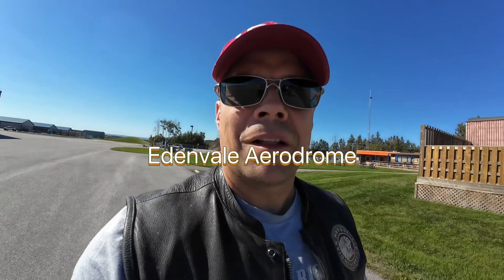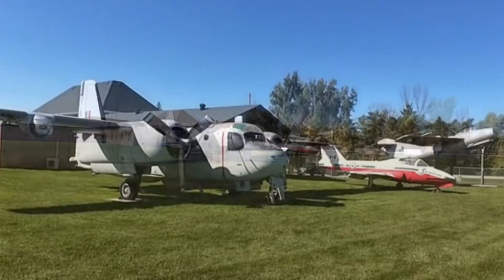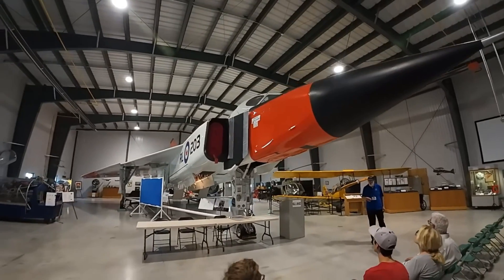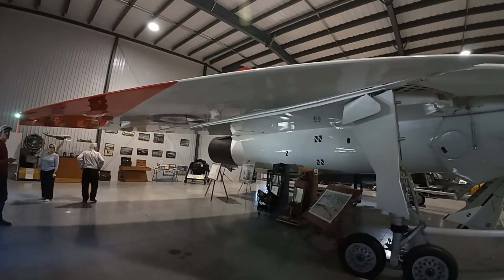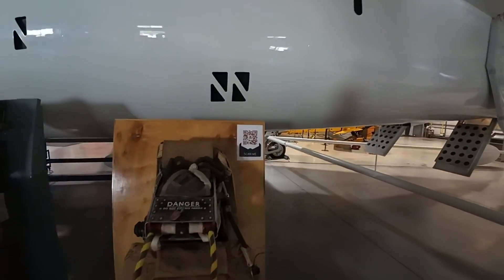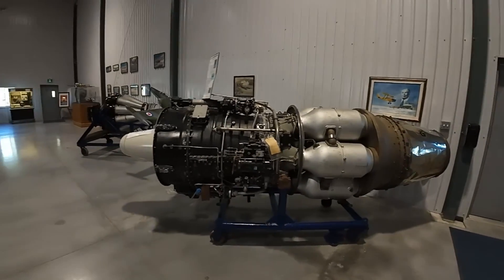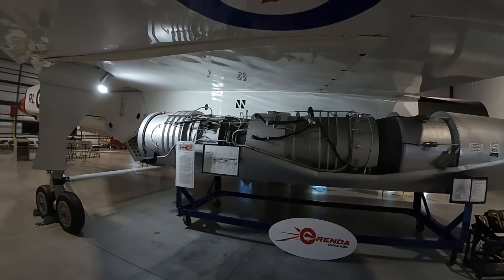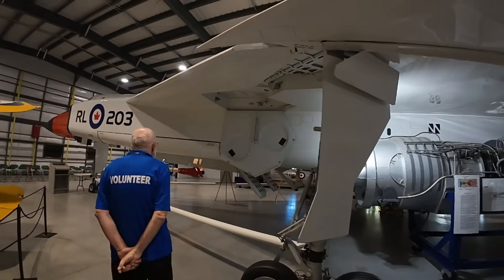The Avro Arrow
Check out the only full size replica model of the Avro Arrow in Edenvale ,Ontario. ​⁠@canadianairandspaceconservancy